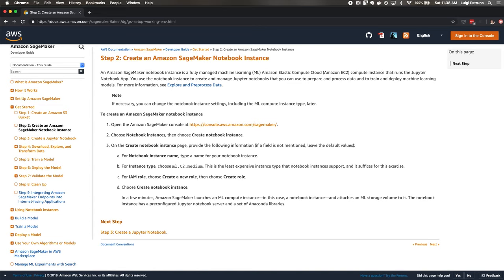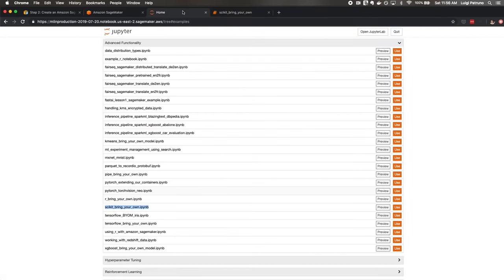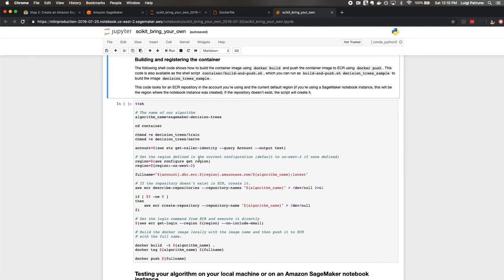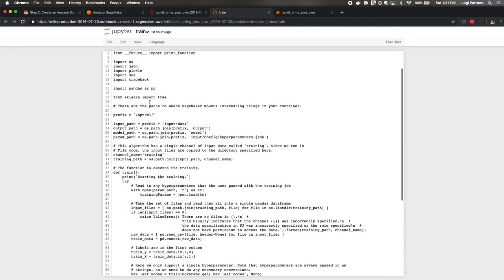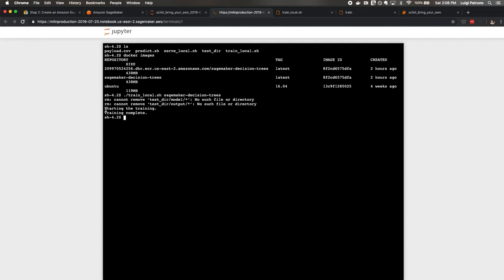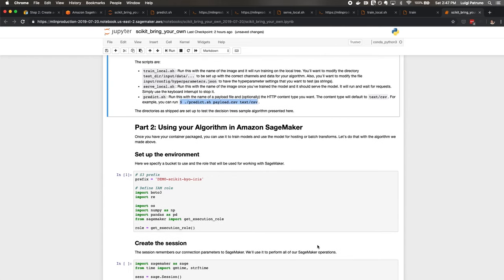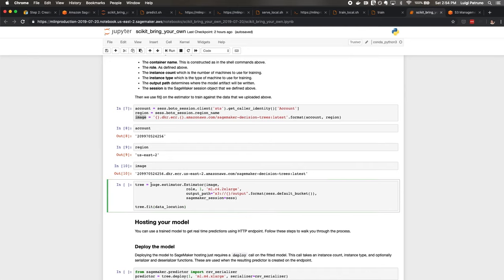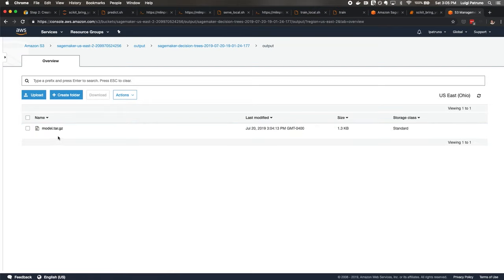Training scikit-learn models on Amazon SageMaker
NOTE: I'm no longer adding content to this channel.

In this tutorial we use Amazon SageMaker to train a custom machine learning model using the scikit-learn Python library. I walk you through starting a notebook instance, building a Sagemaker compatible Docker image, and using the sagemaker Python sdk to perform model training. To access the notes for the tutorial, please

MLinProduction.com is dedicated to helping machine learning practitioners build, deploy, and maintain real world machine learning systems in production. I create and curate applied machine learning content focused on best practices and aimed at making you more efficient and more effective at your job. If you're working on machine learning in industry, sign up for my weekly newsletter